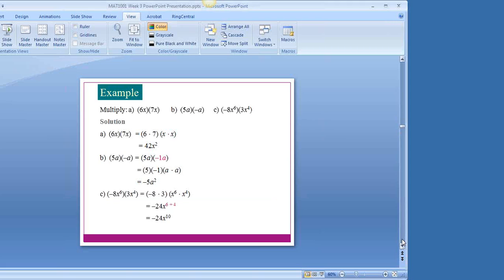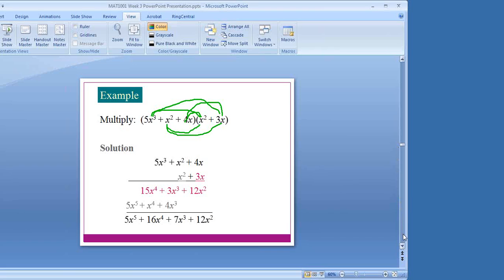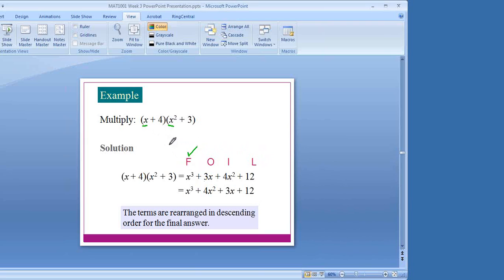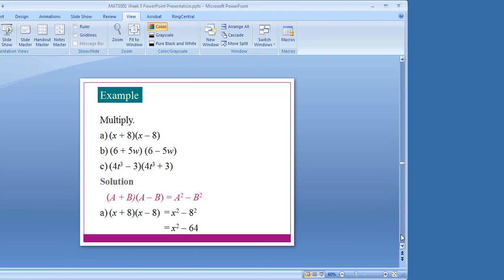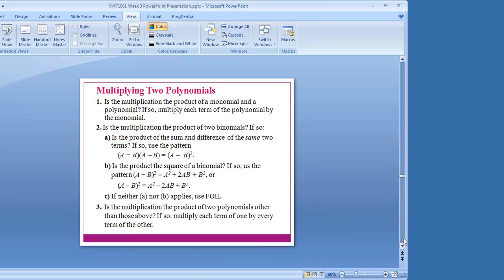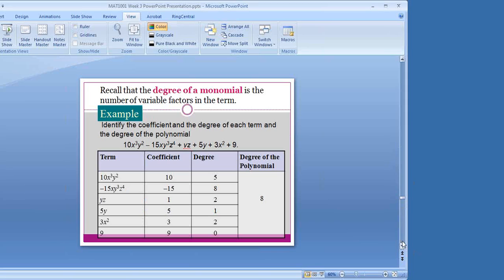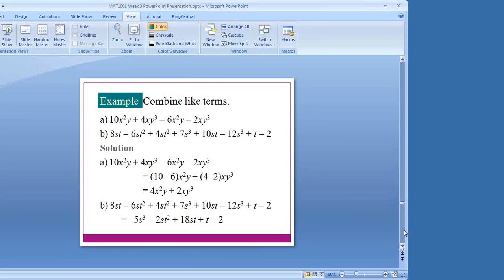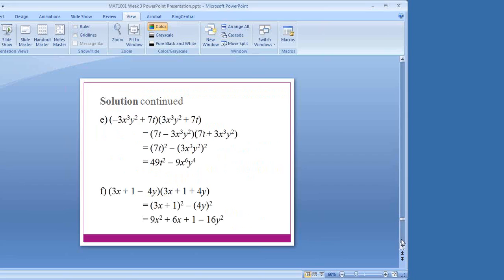MAT1001 Week 3 Polynomial Multiplication